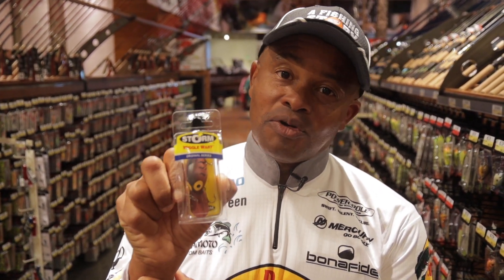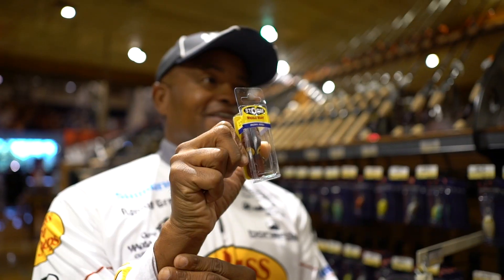Where to Fish a Storm Wiggle Wart (Brown 37)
Where to Fish a Wiggle Wart. Let us know what you think.